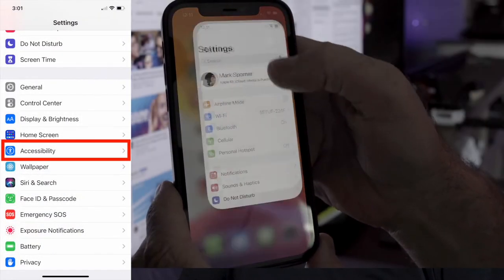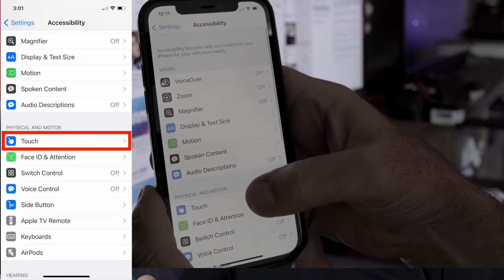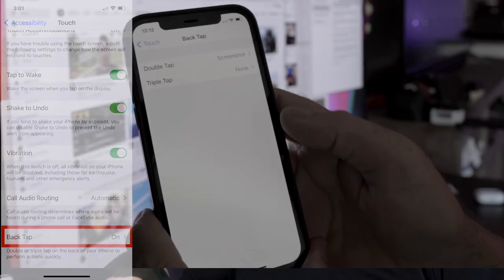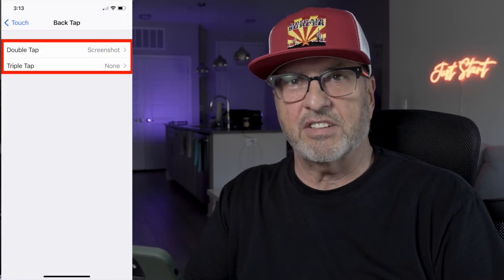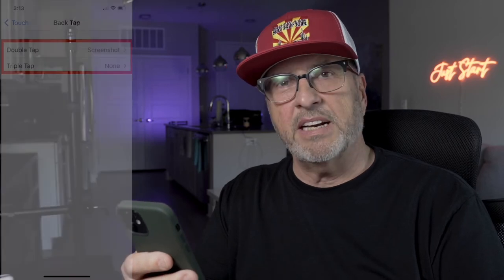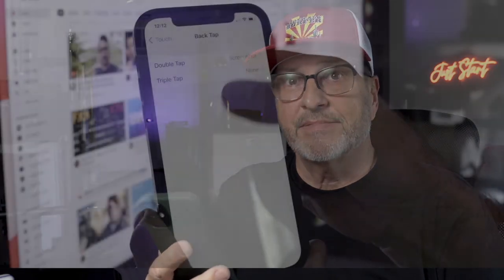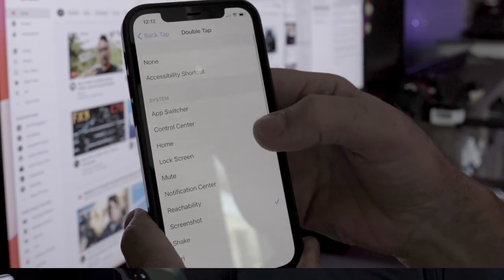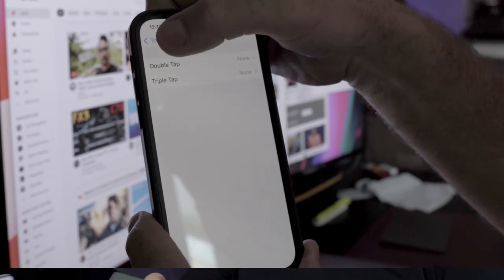Accidental or automatic iPhone Screenshots? How to Stop it from happening.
Are you tired of your iPhone 12 taking surprise screenshots on its own? You're not alone! In this video, I share the solution to this frustrating problem and show you how to fix it.
Say goodbye to accidental screenshots and hello to control over your phone's screenshot function. Don't let your phone take the wheel - watch my tutorial and take control of your screenshots today!

TOOLS AND SERVICES I USE

📷 Camera, Video, Sound & Lighting
Main Sony Camera
SD 128GB Card
Sony Wide GM Lens
Sony vlog camera
Sigma Wide Lens
Diety Mic
Blue USB Mic
Shock Mount formic
Mic Boom Arm for Desk
Mic Pop Filter
Desktop tripod
Ballhead: h
5-way Video Panhead
Product Turntable
Color Calibration Card
Medium Ball Head
Main LED Light
Main Soft Box
C Stand
Mini LED Lights

💻 Computer, Editing & Gear
Apple MacBook
Apple Keyboard
34 inch Curved Monitor.
Adjustable Office Chair
Studio Monitors
SSD 2TB
Leather Desk Pad - (36 X 17 Inch)
My Phone
My AirPods
My AirPods #2
My External SSD
Dimmable LED Neon Sign
MagSafe Wallet